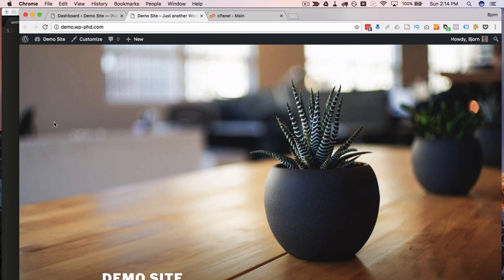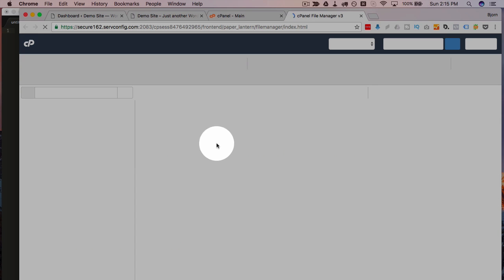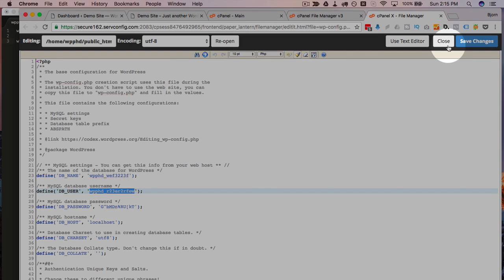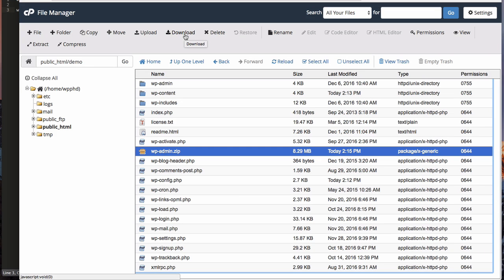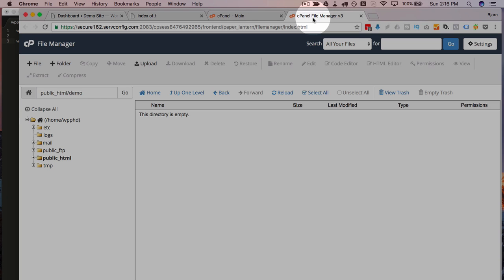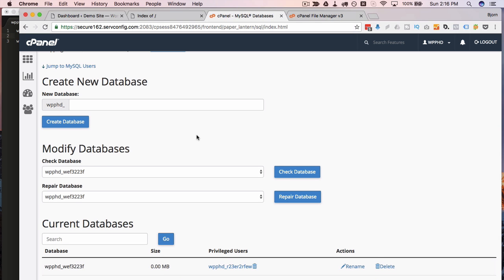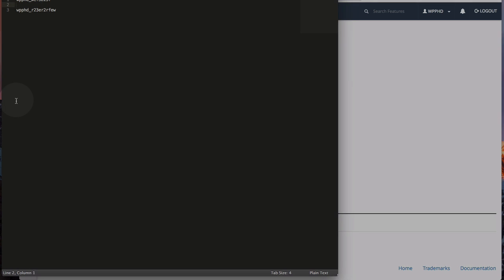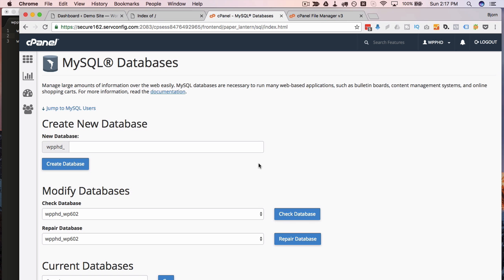Completely Delete WordPress In Two Steps | WP Learning Lab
Believe it or not, there are some people who want to delete WordPress.

Crazy, right?

Turns out, there are some legit reasons to delete WordPress, like deleting an old development site or starting from scratch after a bad hack.

There are two parts to deleting WordPress: deleting the files and deleting the database.

I usually delete the files first and I'll tell you way.

First, let's find the files.  Boot up the file manager via your cPanel or open up your FTP client to FTP into the site.

Next, find the wp-config.php file and open it.  Make note of the database name and the database user name. We may need those later.

Now you can select all of the files and delete them...but wait!  If you have any doubt all about deleting all the files, make a backup of them.  Then delete them.

Deleting will be a lot fast through the File Manager rather than FTP.

Once all the files are deleted, find the MySQL databases link in your cPanel and open it.

If you only have one database in your hosting account, things are really easy.  Delete the database and the user associated with it.

If you have multiple databases, refer back to the information you pulled from the wp-config.php file.  Find the right database and delete it.  Then find the right database user and delete them.

Once the database is deleted, you're now done.

That WordPress site is now complete erased.